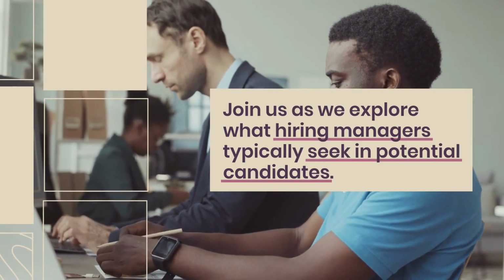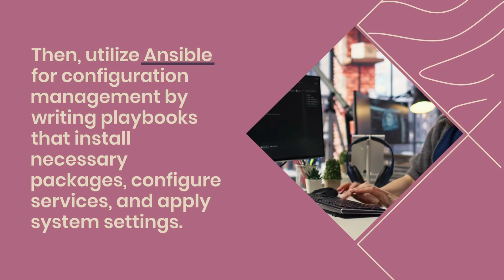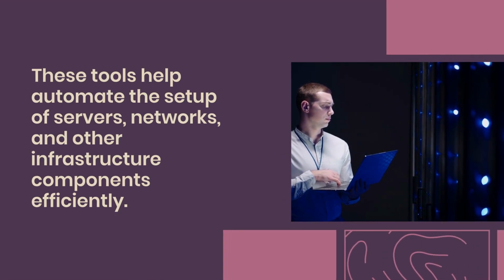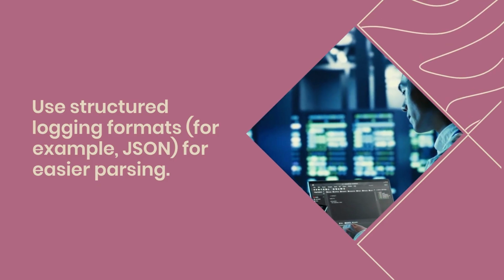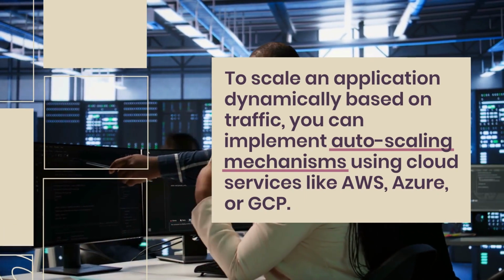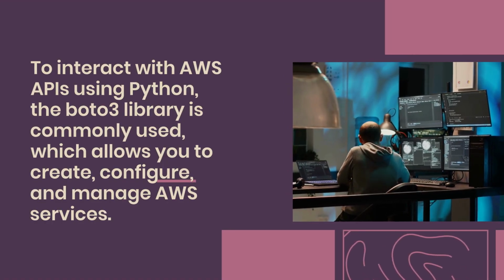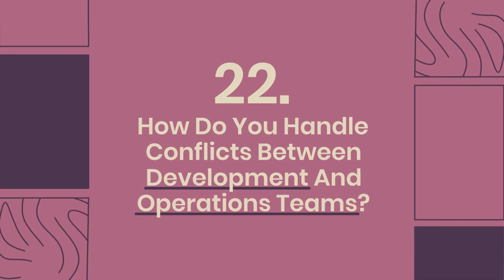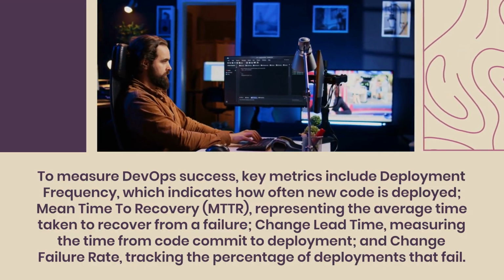DevOps Engineer Interview Questions and Answers | How to Pass a DevOps Engineer Interview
Are you preparing for a DevOps Engineer interview? In this video, we cover the most frequently asked interview questions for DevOps roles—along with expert tips and sample answers to help you succeed.

Whether you're a seasoned DevOps professional or transitioning from a development or operations background, this guide will help you showcase your technical skills, collaboration mindset, and understanding of CI/CD pipelines—critical qualities every employer looks for.

What You’ll Learn:

Top DevOps Engineer interview questions
How to answer using the STAR method
Key tools and technologies to highlight
Common pitfalls to avoid in DevOps interviews

Perfect for roles in:
Software Development | System Administration | Cloud Infrastructure | DevOps | Site Reliability Engineering | Automation

1. What Is DevOps, And How Does It Differ From Traditional IT Practices?
2. Explain The CI/CD Pipeline. How Do You Optimize It For Faster Deployments?
3. What Are The Key Differences Between Ansible, Puppet, And Terraform?
4. How Would You Automate Server Provisioning And Configuration?
5. Explain Blue-Green Deployments And Canary Releases. When Would You Use Each?
6. How Do You Manage Secrets (API Keys, Passwords) In A CI/CD Pipeline?
7. What Is Infrastructure As Code (IaC)? Give Examples Of Tools You’ve Used.
8. How Do You Handle Rollbacks In A Deployment If Something Goes Wrong?
9. What Is Container Orchestration? Compare Kubernetes And Docker Swarm.
10. How Would You Debug A Slow Application Running In A Kubernetes Cluster?
11. Explain How You Would Set Up Monitoring And Logging For A Microservices Architecture.
12. What Is GitOps, And How Does It Improve DevOps Workflows?
13. How Do You Ensure Security In A DevOps Pipeline (DevSecOps)?
14. What Are Some Best Practices For Managing Cloud Costs In AWS/Azure/GCP?
15. How Would You Scale An Application Dynamically Based On Traffic?
16. Write A Bash/Python Script To Check Disk Usage And Alert If It Exceeds 90%.
17. How Would You Automate The Deployment Of A Web App Using Jenkins/GitLab CI?
18. Explain How You’d Use Python To Interact With AWS/GCP APIs.
19. A Deployment Failed—How Would You Investigate And Resolve It?
20. How Do You Troubleshoot A Sudden Spike In Server Response Time?
21. What Would You Do If A Docker Container Keeps Crashing?
22. How Do You Handle Conflicts Between Development And Operations Teams?
23. Describe A Time When You Improved A DevOps Process. What Was The Impact?
24. How Do You Stay Updated With The Latest DevOps Trends And Tools?
25. What Metrics Do You Track To Measure DevOps Success (for example, Deployment Frequency, MTTR)?